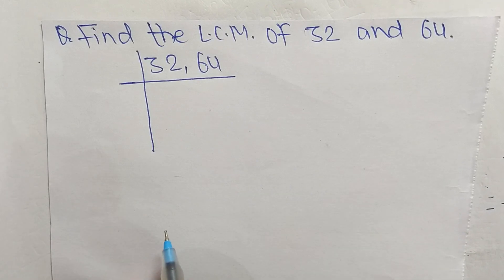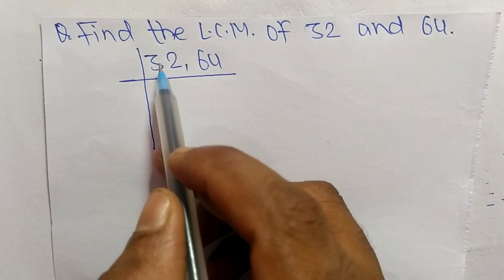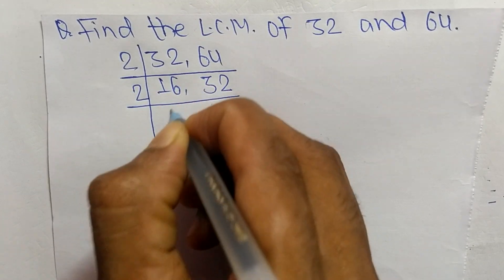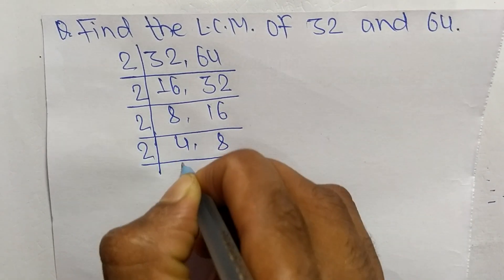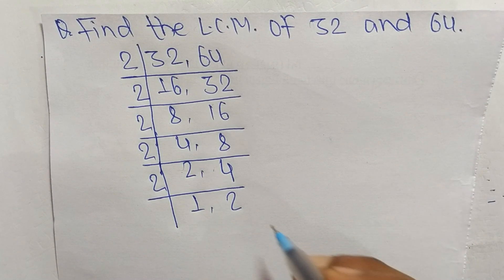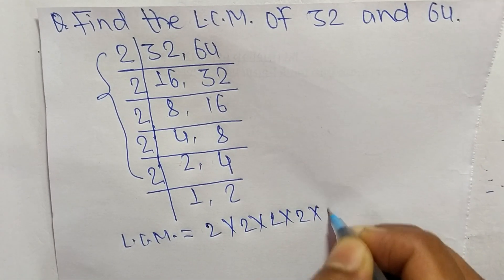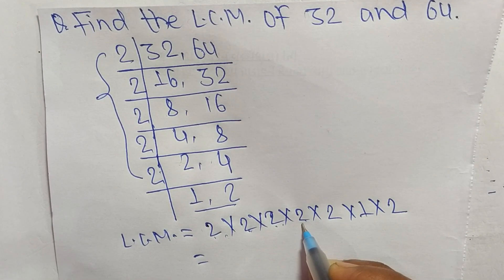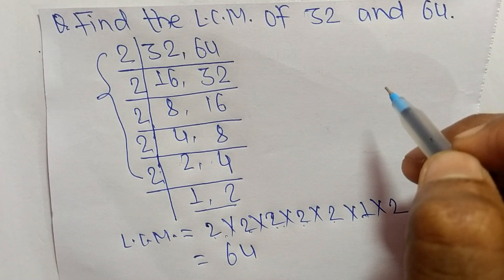LCM of 32 and 64